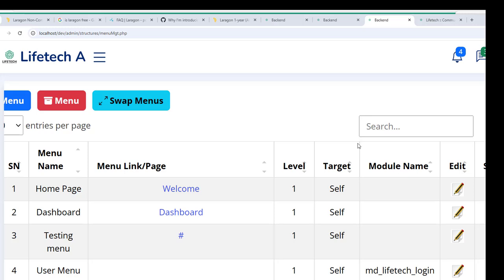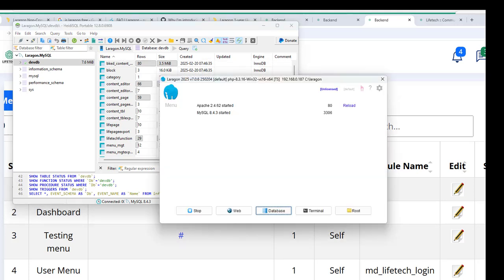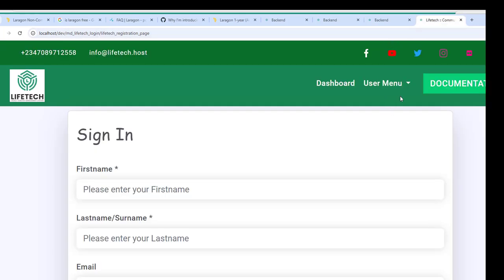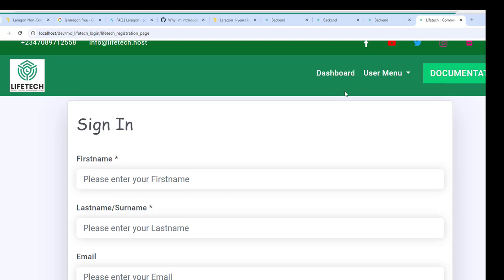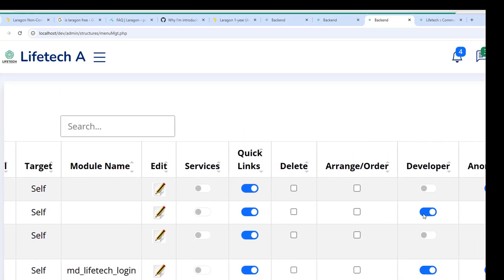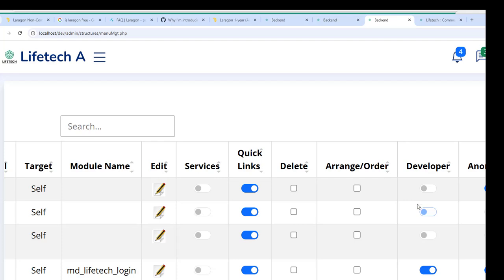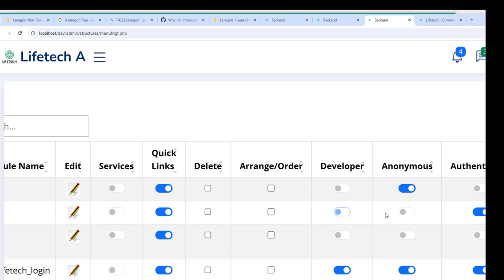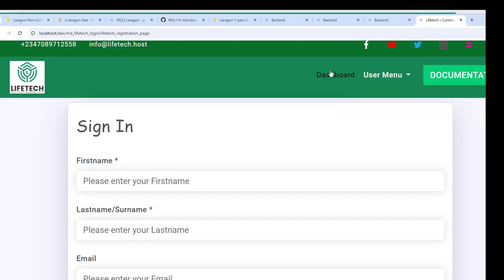Using Laragon Server for LifetechOCMS development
Laragon users has started using lifetechOCMS for app development.
Insight:
Recently, one of the Laragon developers opted for Lifetech OCMS framework for quick website development.
The installation was successful, but SQL STRICT MODE had to be disabled before full operations could begin.
Our next upgrade will focus on ensuring that the Lifetech OCMS framework runs smoothly with SQL STRICT MODE enabled on any server.

SQL STRICT MODE is essential because it enforces data validation at the database level, providing an extra layer of protection if frontend or backend validation fails.